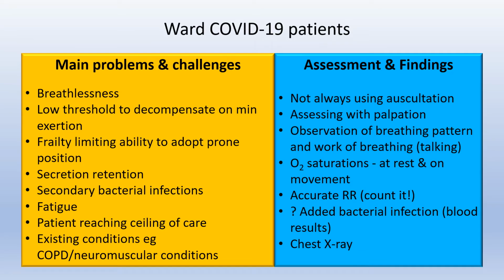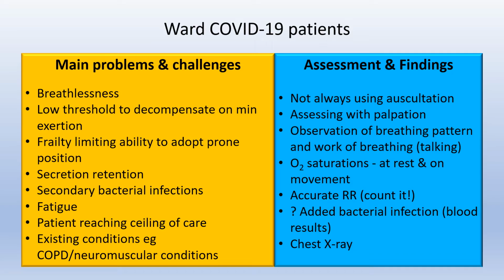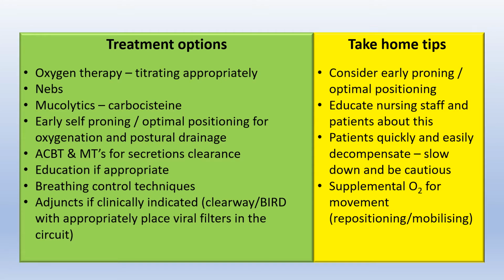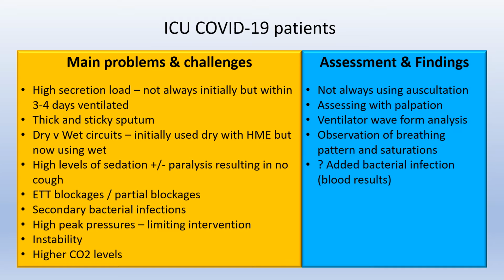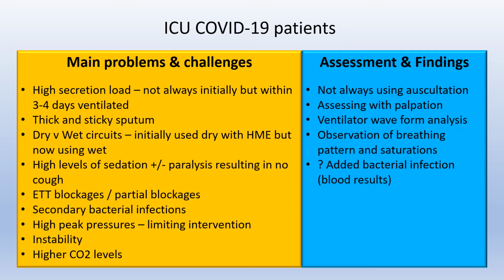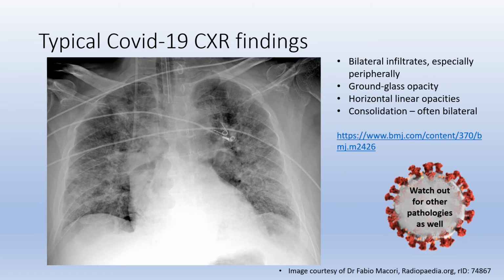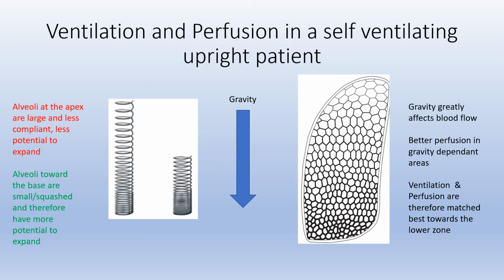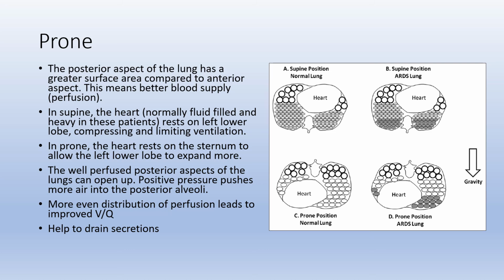Covid 19 Respiratory Physio update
This is the narrated version of the powerpoint we used to support our discussion about treating Covid-19 patients in the ward environment and in Critical Care.